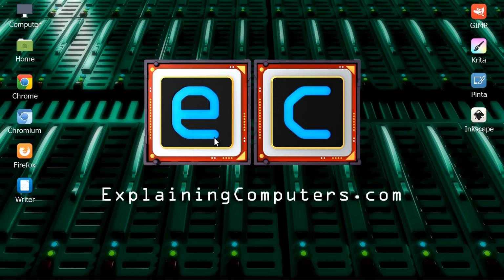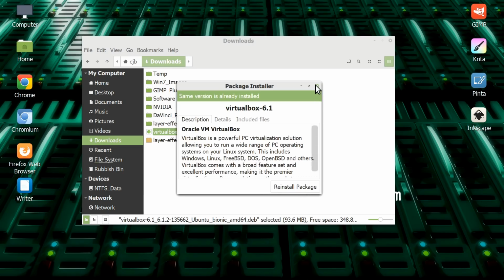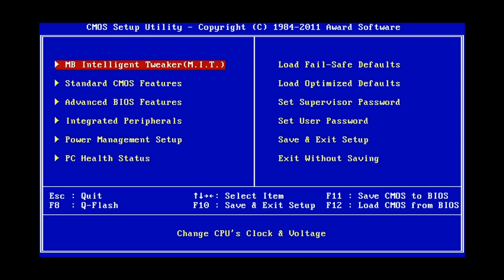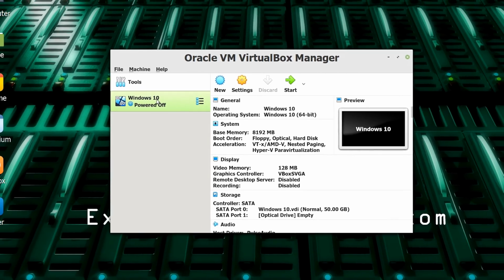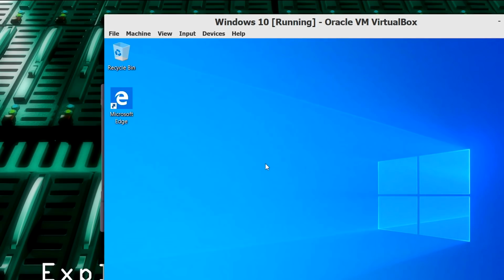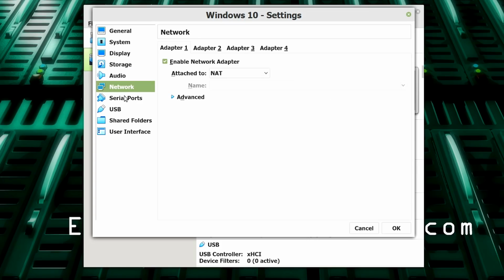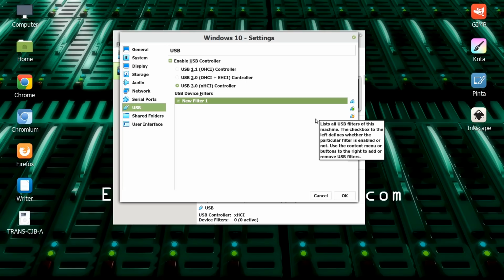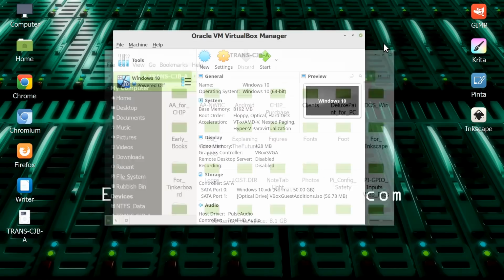Running Windows in Linux: VirtualBox Configuration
Installing VirtualBox 6.1 in Linux and setting up a Windows virtual machine with Guest Additions, shared folders, shared clipboard and USB support.

PLEASE NOTE that I've now posted an updated video, using Virtual Box 7, and showing both Windows 10 and 11 installs

The process shown in this video will work in any modern x86 Linux distribution, including Linux Mint, Ubuntu and Zorin OS. However, you cannot run VirtualBox on an ARM-based computer, such as a Raspberry Pi.

If you like this video, and/or are considering transitioning to Linux, you may find useful my videos:

Note that the virtual Windows 10 machine shown in this video was created for test purposes only, and deleted after a few hours. I therefore decided not to go through the activation process, although I did have an FPP license available to cover its use. A Windows virtual machine needs to be licensed like any other Windows installation.

You can download a Windows 10 ISO file from Microsoft Note that this link will take you to the Update Assistant if accessed from Windows, but directly to the ISO download page (as shown in the video) if accessed from Linux.